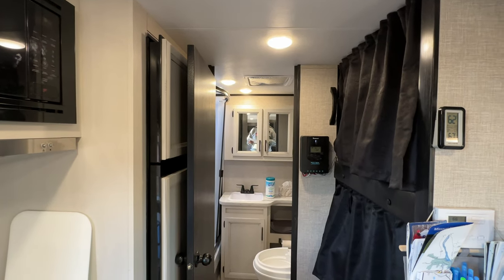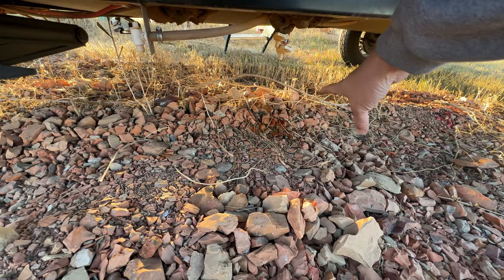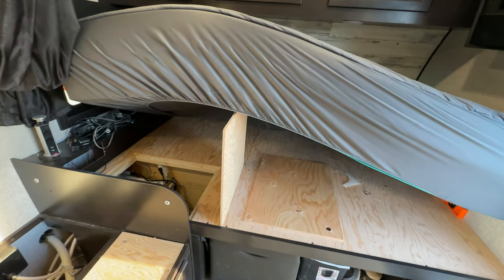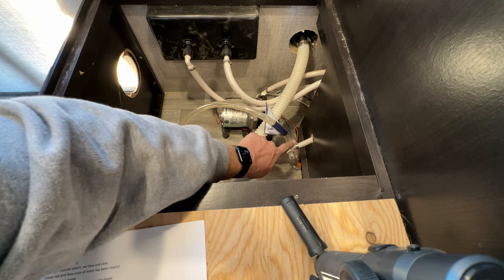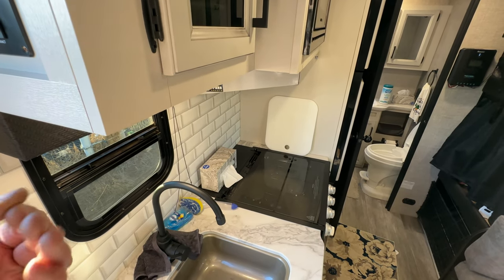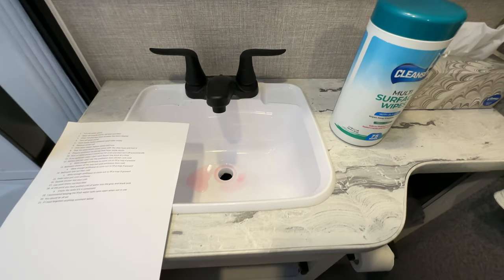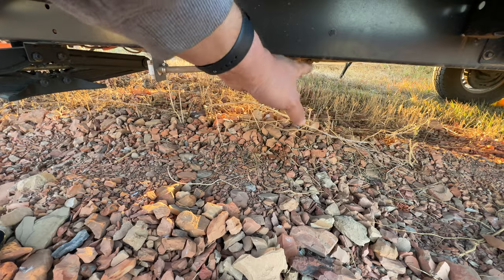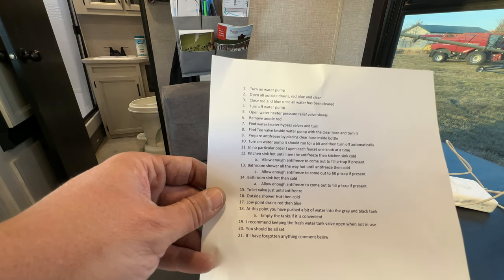171BH Jayfeather Micro winterizing 171BH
Winterizing of the Jayco Jayfeather Micro 171BH other Micros will be similar! Just a quick user guided walkthrough of winterizing. I am neither an RV tech nor an employee of an RV dealership or Manufacturer just an owner. Please DYOR and do projects accordingly.